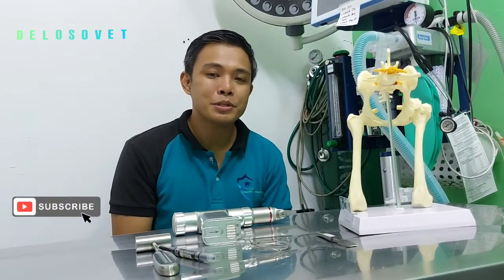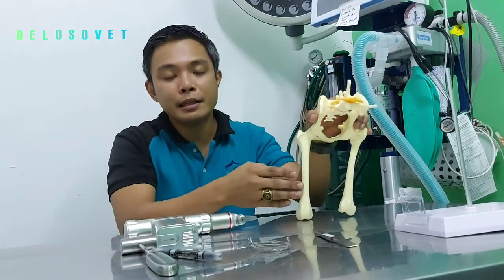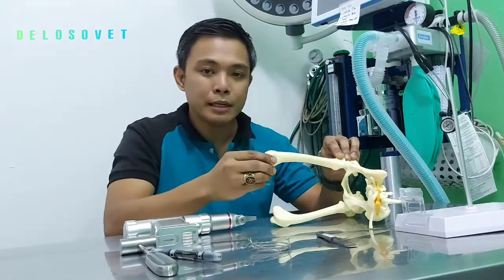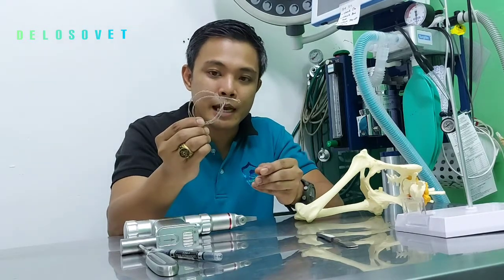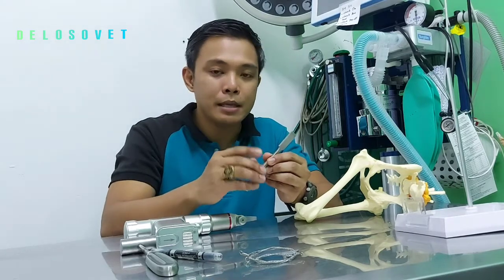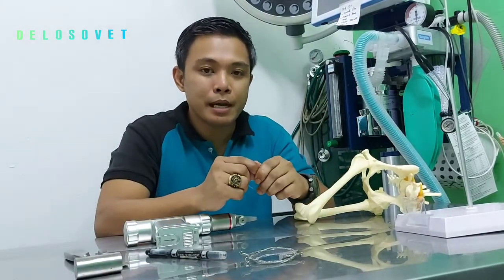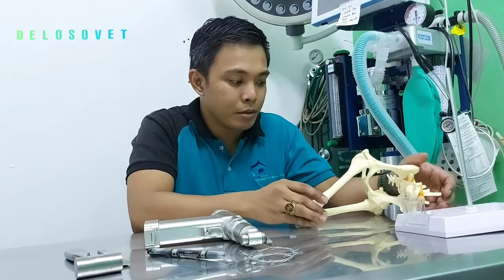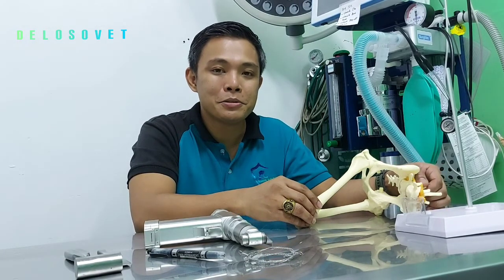FHO surgery tips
3 helpfull tips for femural head and neck ostectomy.